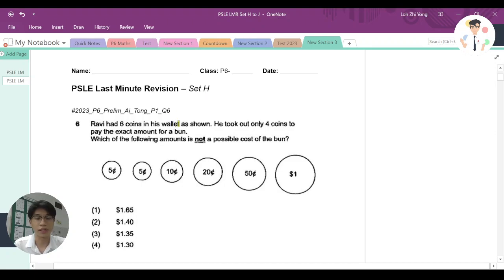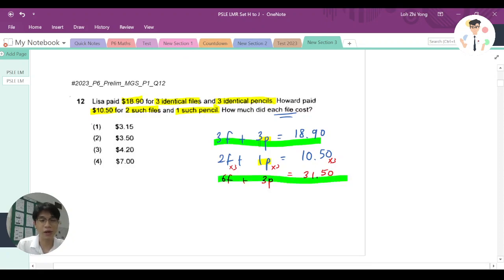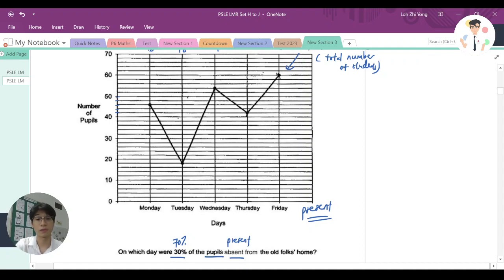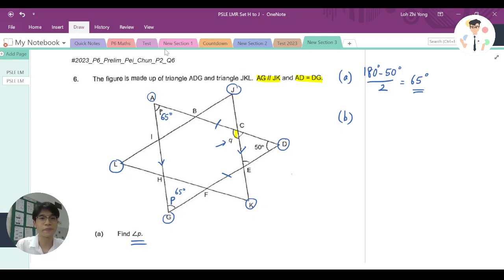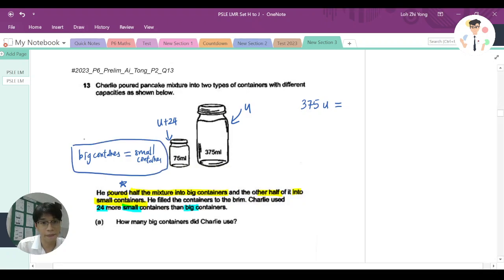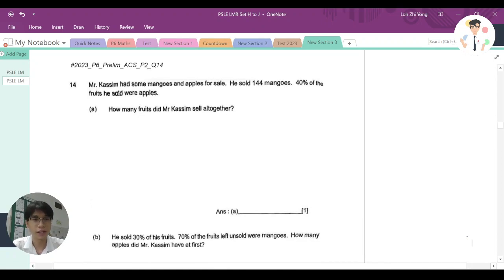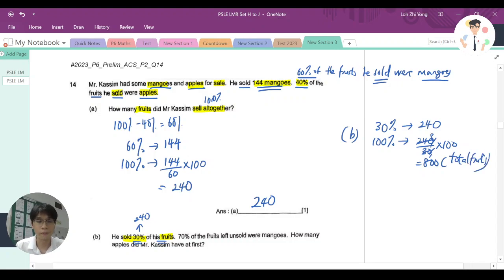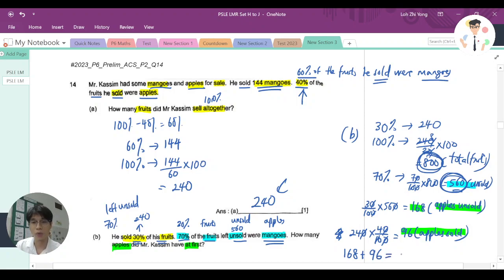[Set H] 2023 PSLE Last Minute Revision